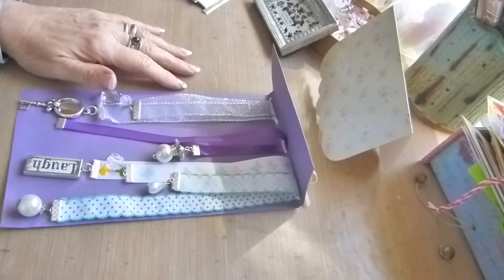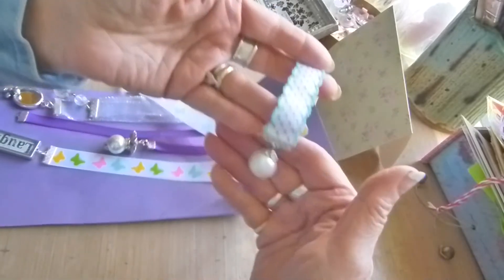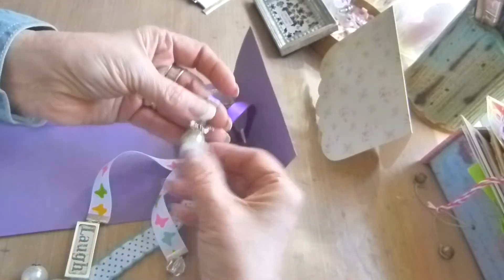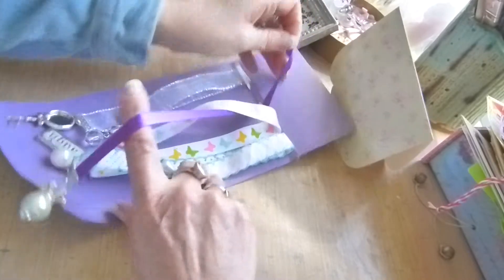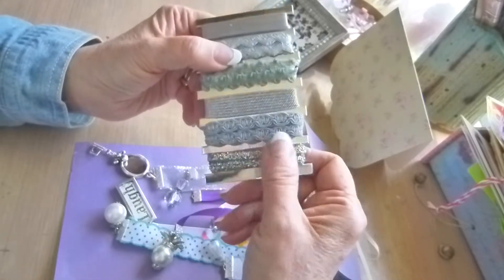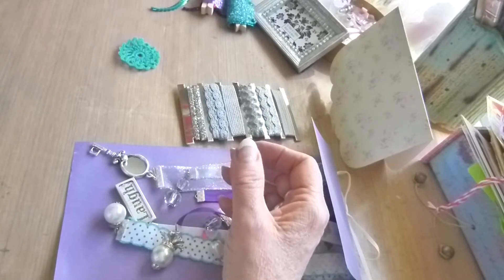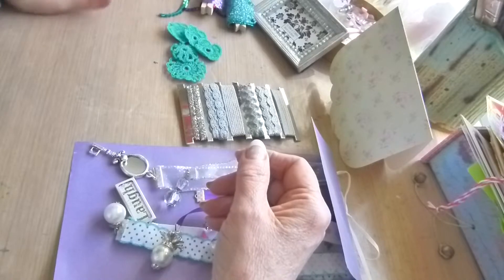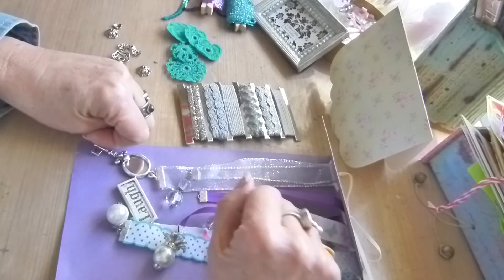bookmarks swap from ladonna 008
These are the bookmarks I received from LaDonna on the Chic Swaps made from the Heart plus all the goodies.